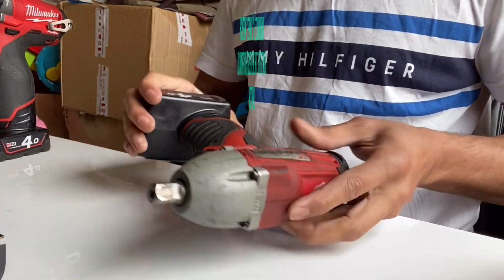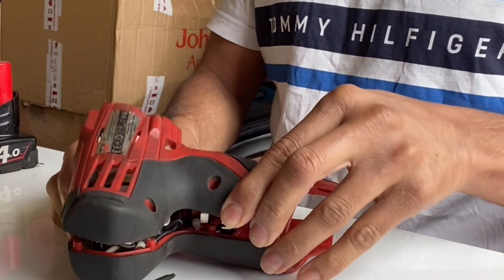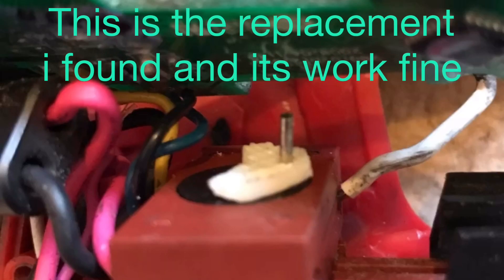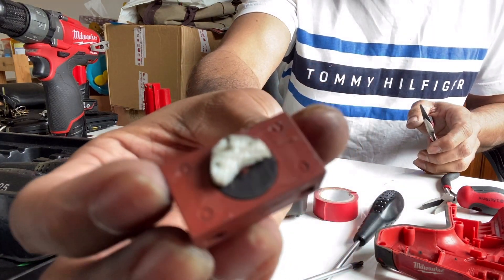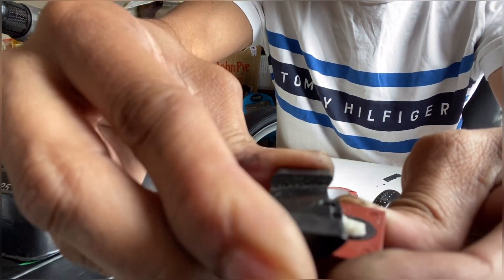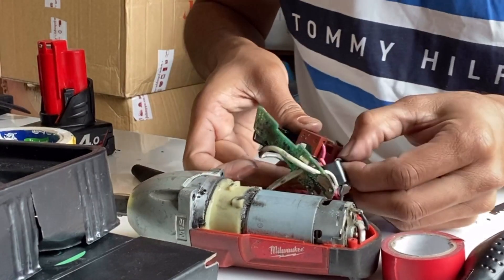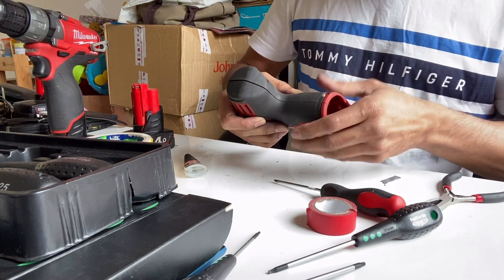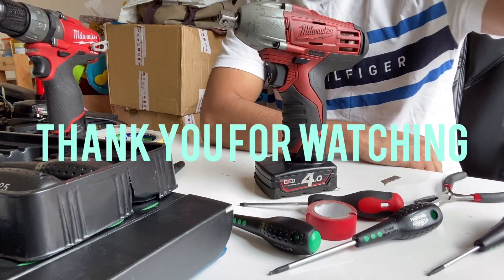MILWAUKEE M12 1/2 " IMPACT WRENCH HOW TO FIX THE REVERSE AND FORWARD SWITCH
M12FIWF12-622X M12 FUEL 1/2" Impact Wrench
Up to 339 Nm of maximum torque. 1/2" anvil with friction ring for quick and easy socket changes. Milwaukee® designed and built brushless POWERSTATE™ motor delivers more power in a more compact size. ... Flexible battery system: works with all Milwaukee® M12™ batteries